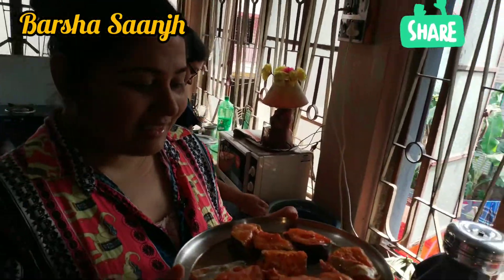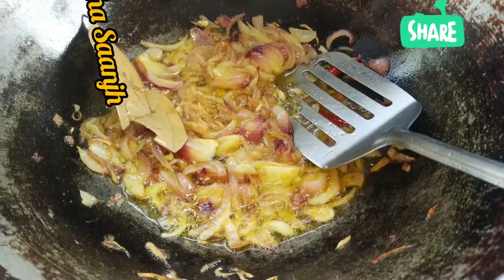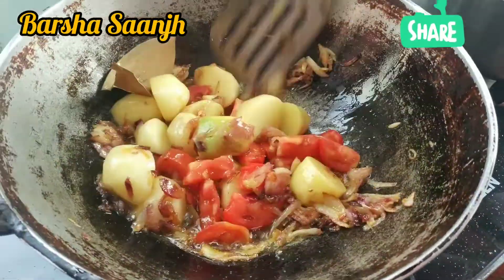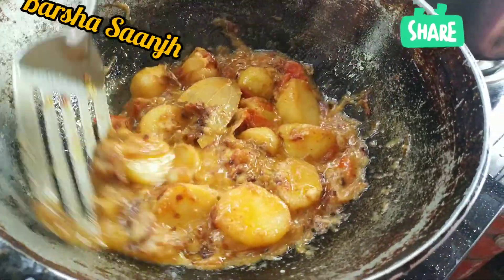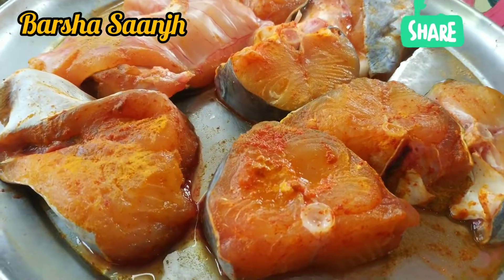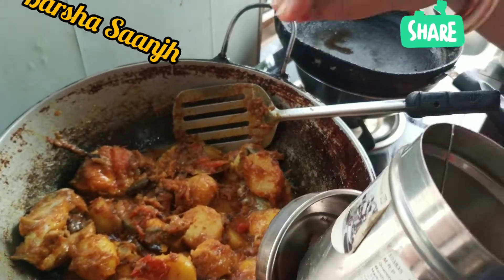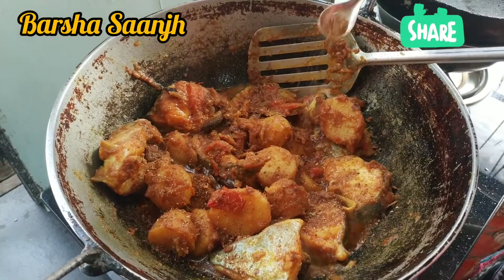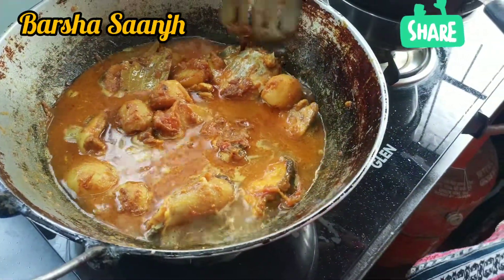টমেটো দিয়ে বোয়াল মাছের কষা ঝোল রেসিপি \\ Boal fish curry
BarshaSaanjh Bengalirecipie সহজ ও ঝটপট টমেটো দিয়ে বোয়াল মাছের কষা ঝোল রেসিপি শেয়ার করলাম। আশা করি আপনাদের এই ভিডিও টি ভাল লাগবে। ভাল লাগলে অবশ্যই লাইক-কমেন্ট করে উৎসাহিত করবেন। লিংক দিয়ে দিলাম। এতে করে আমি যখনই কোন নতুন ভিডিও আপলোড করব,সাথে সাথে আপনার কাছে নোটিফিকেশন চলে যাবে।।